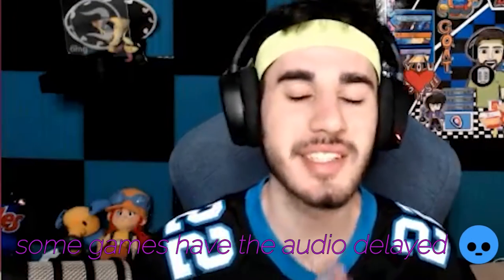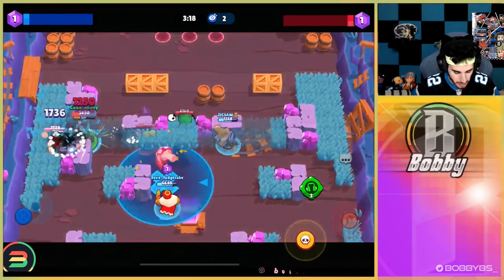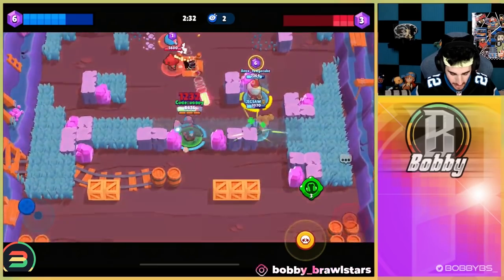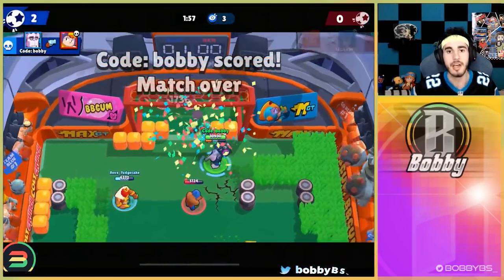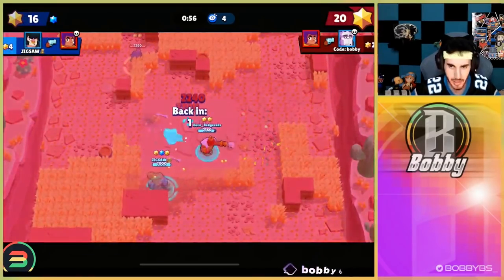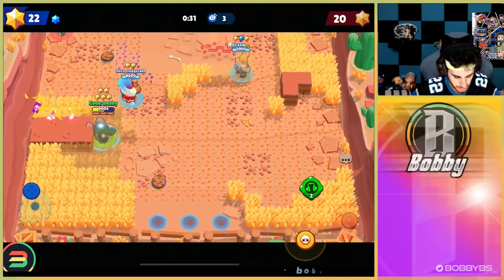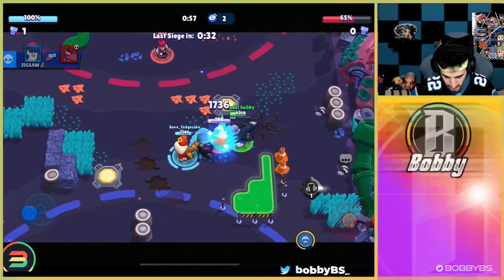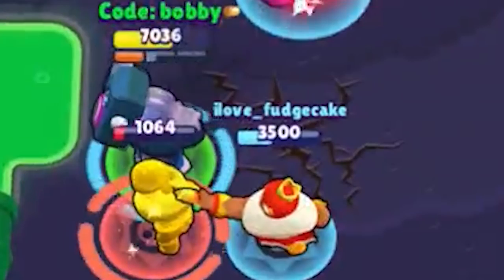IS TRIPLE TANK UNBEATABLE!?!?!?!?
TRIPLE TANK godly comp